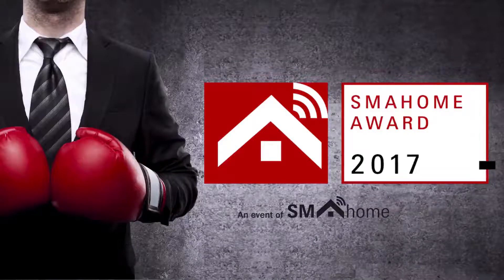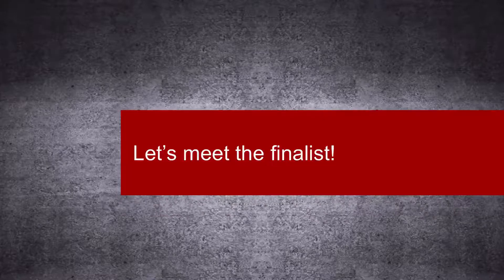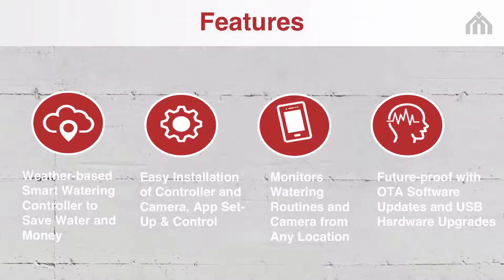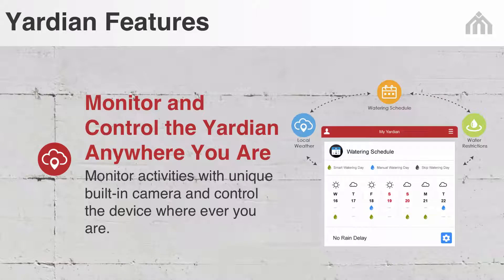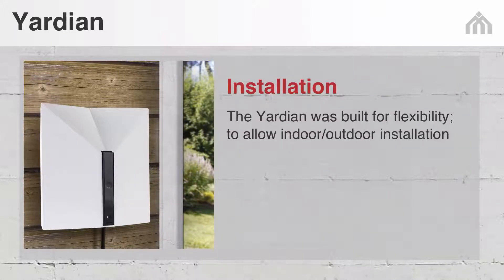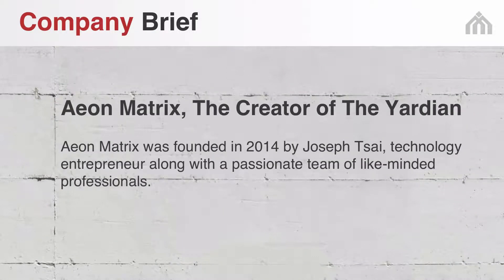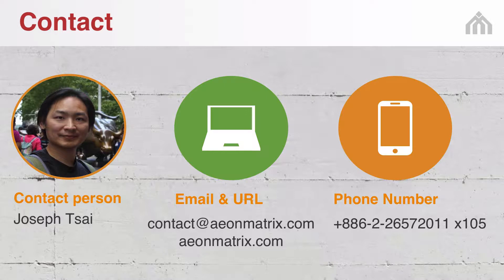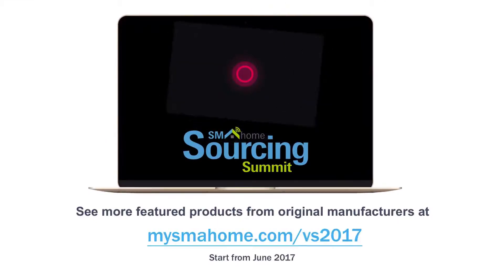Yardian, the Smart Sprinkler Controller Wins SMAhome Top of Innovation Award 2017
The Yardian is the first smart sprinkler controller with a built-in security camera. It is the only smart controller with access to local weather data and a proprietary Water Restrictions Database. It saves up to 50% of lawn water use, avoids municipal fines and easily controls watering routines from your phone. The video gives you a detail look at the smart sprinkler.